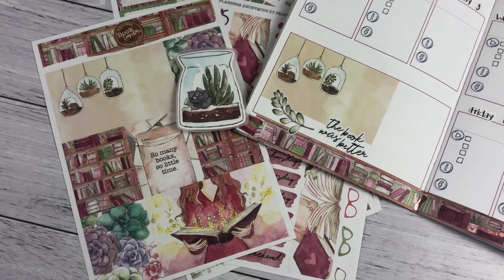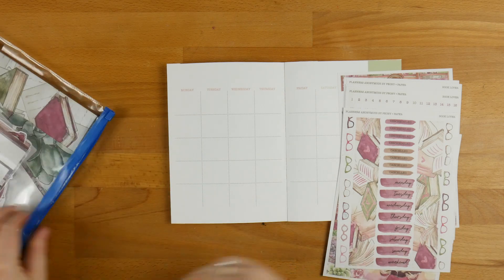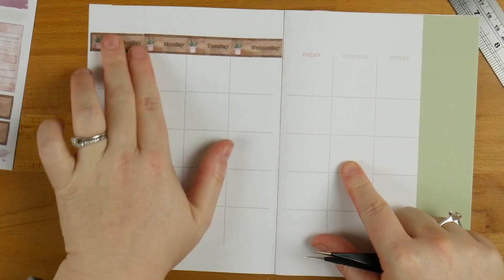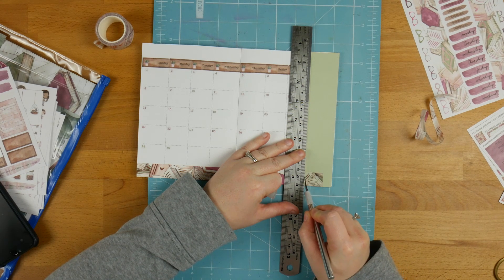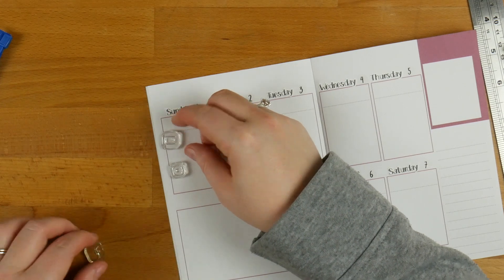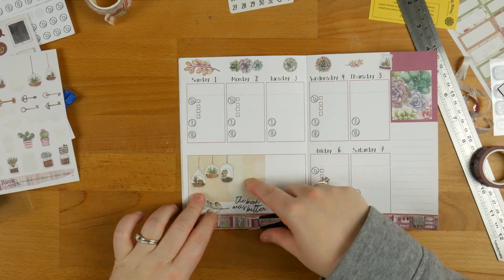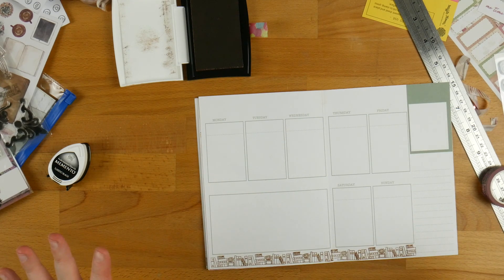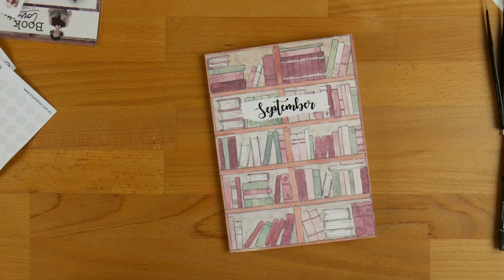Planners Anon Booklover Weekly Kit & TN Setup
Just because it says weekly kit, doesn't mean you have to use it that way! I used one of the brand new Booklover Weekly Kits from Planners Anonymous to decorate one of the Luxe Printable inserts to set up my YouTube planner for September

Inserts:
My inserts are from Aussie Planner Chick. You can find them here:

Videos Mentioned:
Planners Anon TN Inserts - Print and Assemble:

Products Featured:
Planners Anonymous Weekly Sticker Kit - Booklover: $TBC
These will not be a subscription item, so if you just wanted to try them, you will be able to!

Planners Anon Subscription Box - Booklover: $64.95
This box is no longer available (but check if there are any left in the past kit sale - on now if its not already sold out!)

Waffle Flower Social Icons Stamp Set from Hobby Hoppers: $

Lily & Lion Doodle Icons - YouTube, Instagram and Facebook: $3.00 per sheet